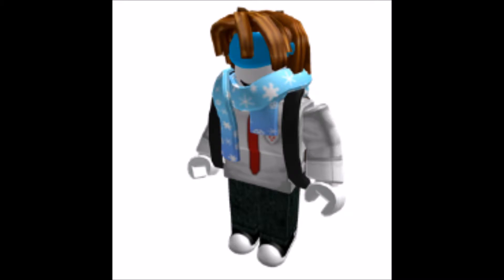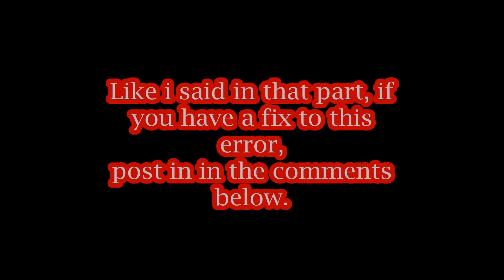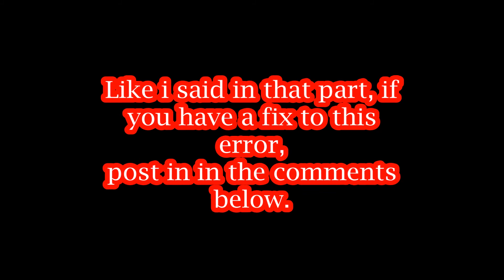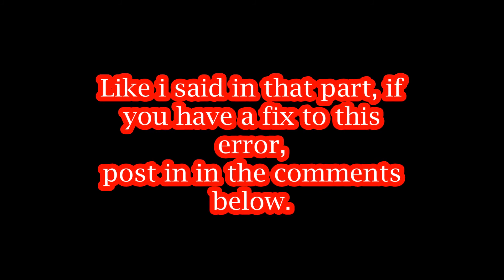ROBLOX Studio Error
Guys, i really need to fix this error or i might not be able to use ROBLOX Studio anymore until then. :/